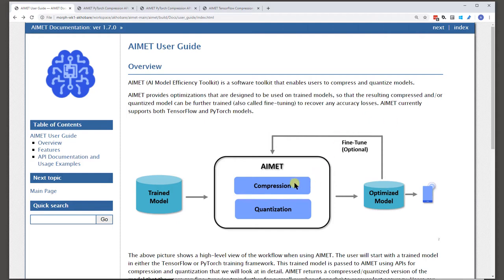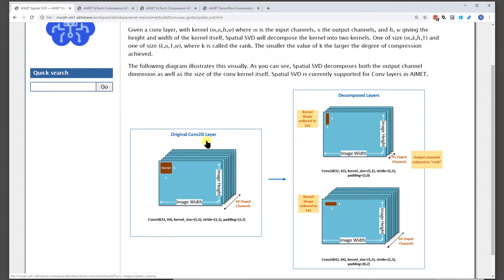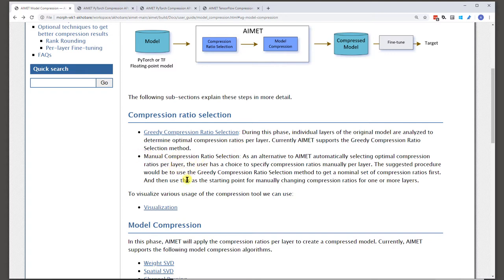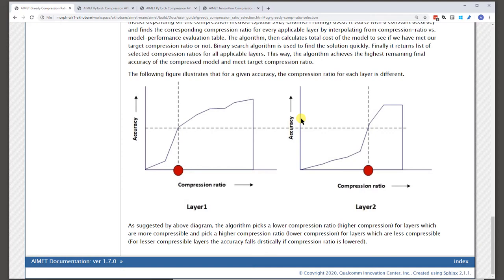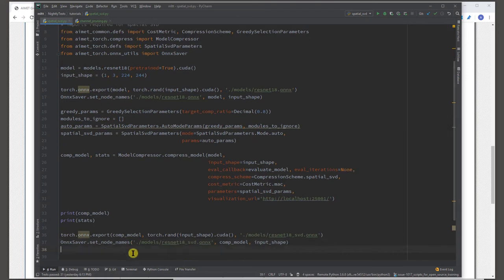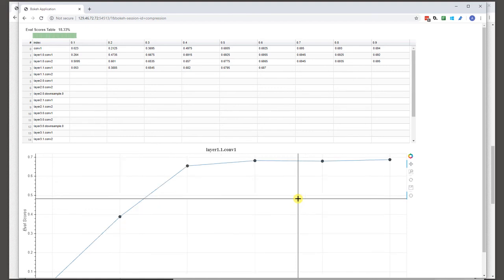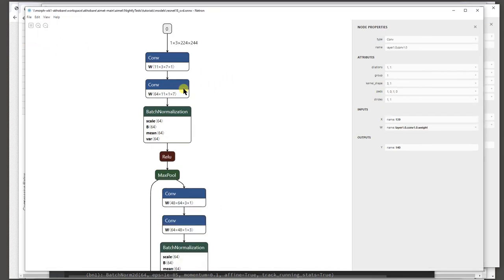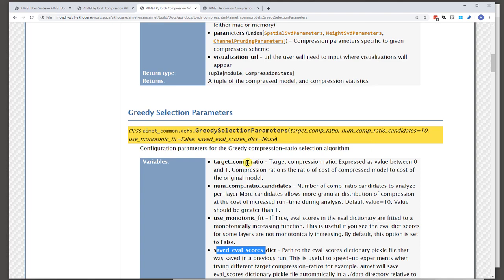AI Model Efficiency Toolkit (AIMET Spatial) SVD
Join our experts from Qualcomm AI Research in this tutorial on using the Spatial SVD model compression feature within the AI Model Efficiency Toolkit (AIMET). This session is helpful for developers and researchers looking to reduce the computational load and memory usage of their machine learning models without compromising on performance.

In this video, you will explore:

Spatial SVD Tensor Decomposition Technique - Gain an in-depth understanding of how this technique works to compress convolutional layers by decomposing them into two smaller layers, effectively reducing model size and complexity.

Automatic Compression Ratio Selection - Learn about the innovative approach to determining optimal compression levels for each layer using a technique known as greedy compression ratio selection, which involves multiple evaluations to ensure efficiency.

Greedy Compression Ratio Selection Technique - Dive deeper into the specifics of this method, including the step-by-step process of per-layer exploration and the application of a greedy search to finalize compression ratios.

This tutorial is designed to equip you with the skills needed to implement advanced model compression strategies effectively. If you're looking to enhance your understanding of model efficiency tools and apply them in real-world scenarios, this video is a must-watch.

ABOUT Qualcomm Developer Network (QDN) is a comprehensive program designed to equip the next generation of mobile pioneers to develop what’s next. Our collection of software and hardware tools and resources is designed so you can build upon our foundational technologies in new and innovative ways, creating the power to build products, enrich lives and even transform entire industries. At Qualcomm Developer Network, we aim to help you kickstart your development by being the catalyst for your vision, today, tomorrow, and in the future.